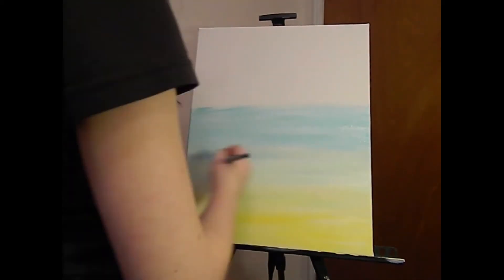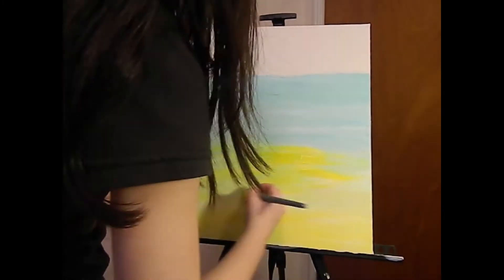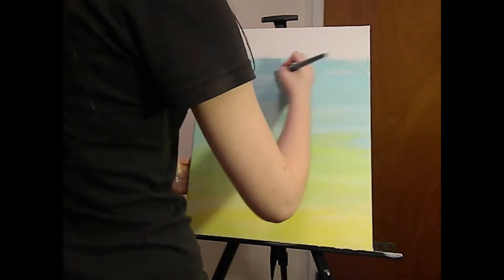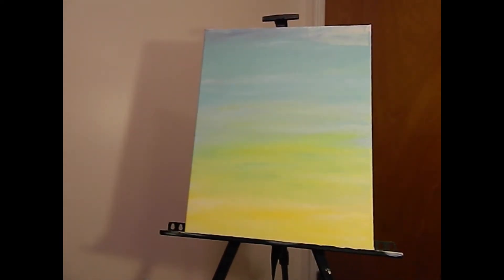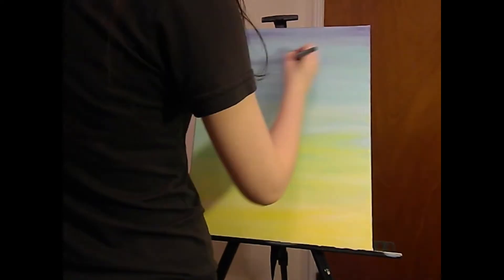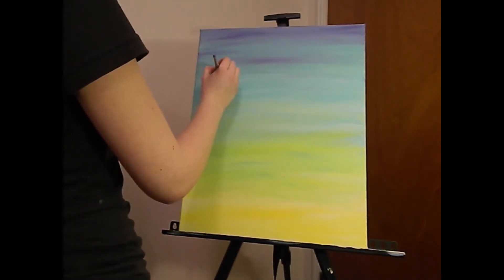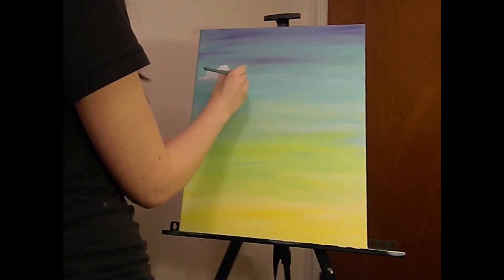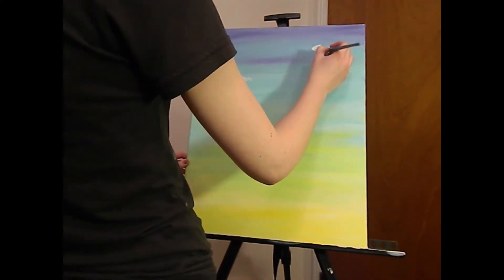Paint with Acrylics: Hot Air Balloon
Today I show you how to paint a whimsical arcylic painting perfect for
a little girls bedroom! The materials I am using today are:
• Brushes
-Large flat
-Medium flat
-Large round
-Medium round
• Paint
-White
-Primary Yellow
-Ocean Green
-Permenant Red
-Violet
-Yellow Ochre
-Burnt Sienna
-Black
• 16x20 Canvas